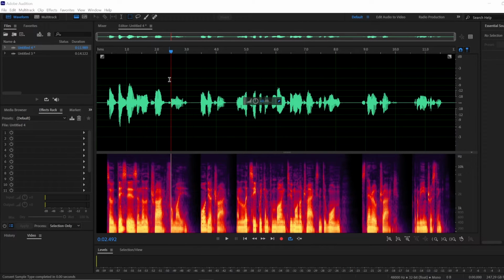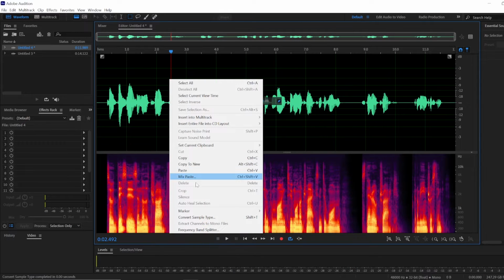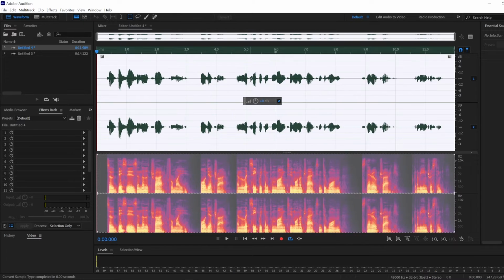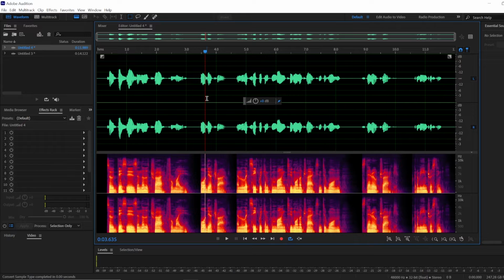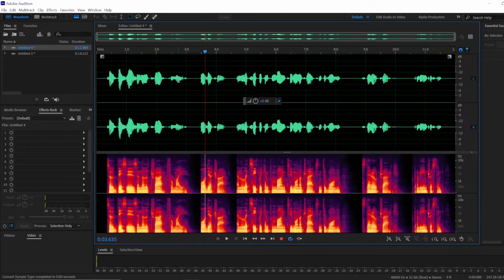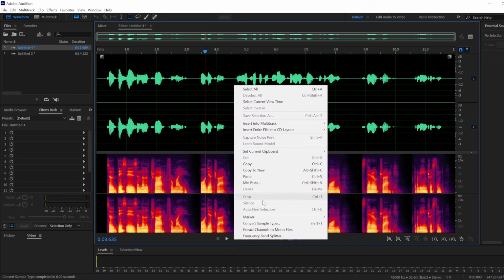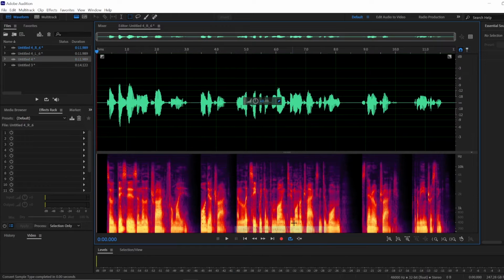How to Convert Stereo to Mono and Mono to Stereo in Adobe Audition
In this Adobe Audition tutorial, you'll learn how to convert a mono track into a stereo and a stereo audio track into mono.

00:00 Mono to stereo
00:20 Split stereo into mono
00:42 Combine two mono tracks into stereo